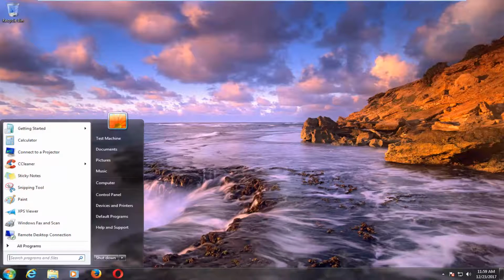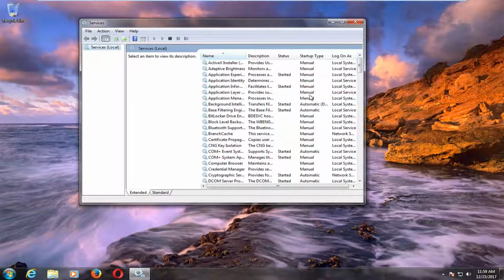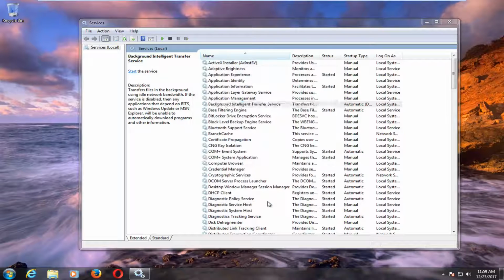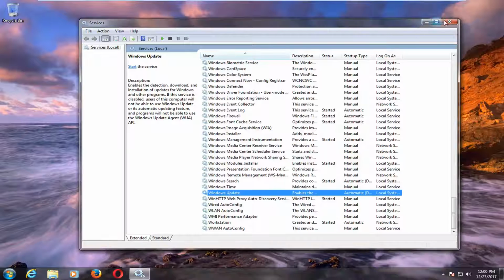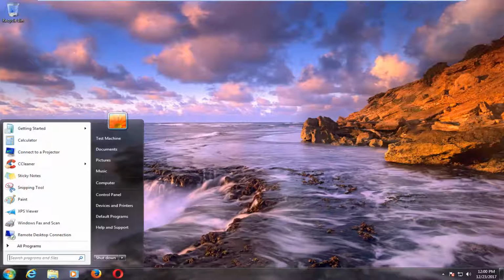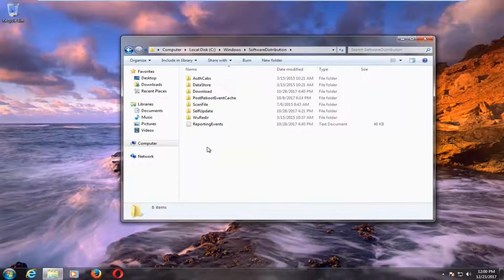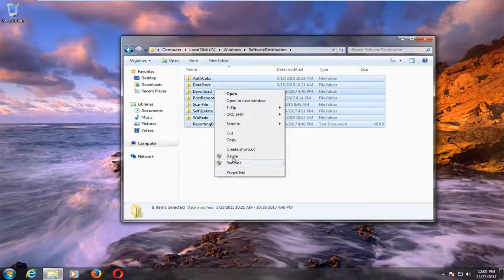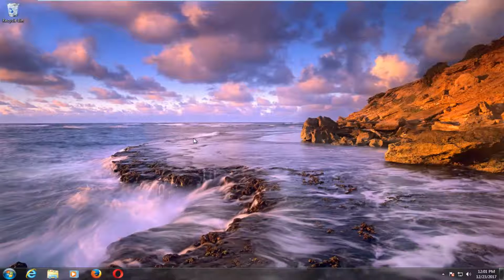Windows 7 Update Not Working FIX [Tutorial]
This is fix for Windows Updates not working.

Issues addressed in this tutorial:
windows updates not installing
windows update not downloading
windows update not showing
windows update not loading
windows updates not automatically installing
windows updates not applying
windows updates not available
windows updates not completing
windows check for updates not working
windows updates not downloading
windows store updates not downloading
windows updates not found
windows updates not going through